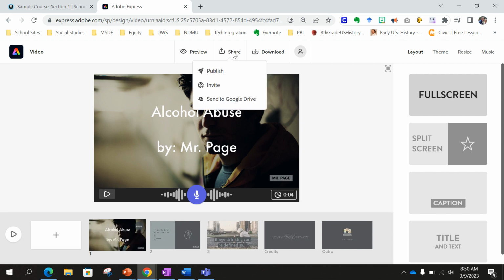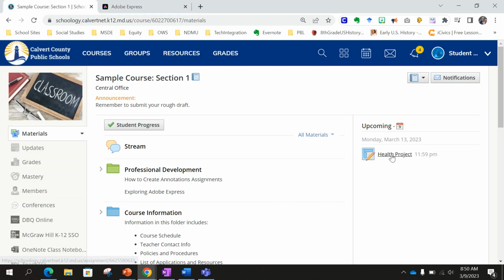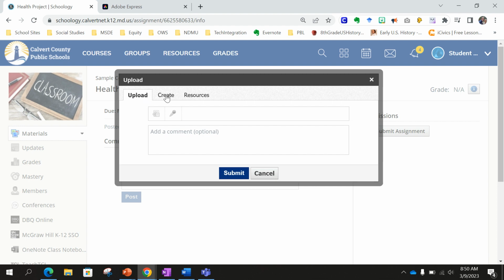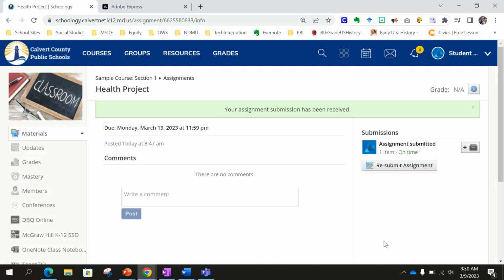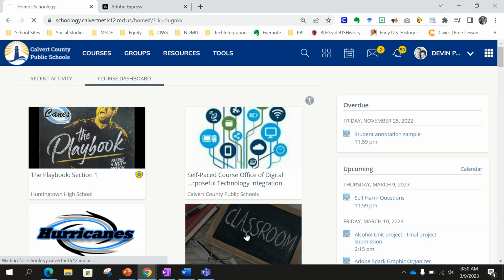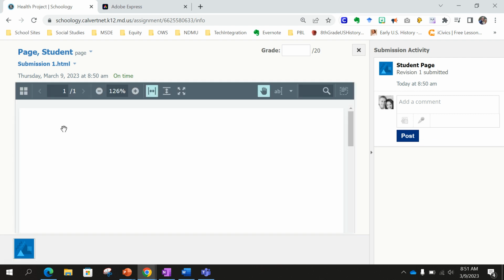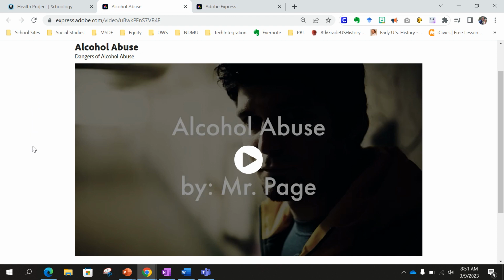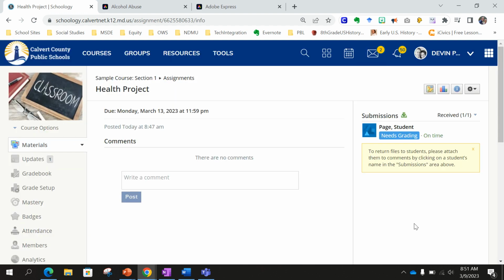How to Submit an Assignment in Schoology as a Website or Link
Video tutorial on how to submit assignments in Schoology as a website or link.